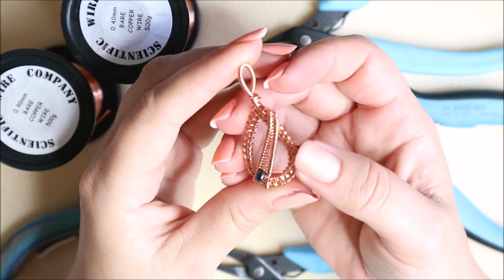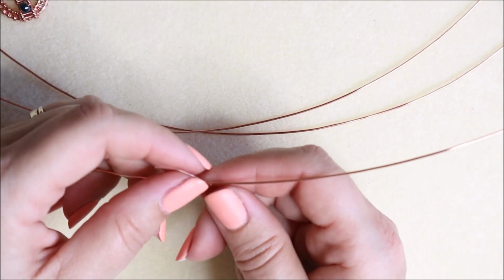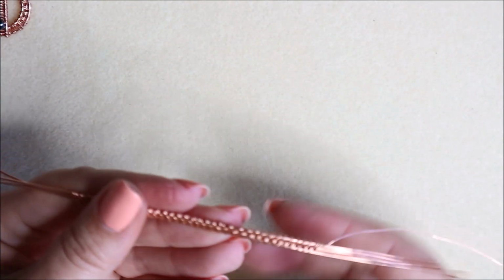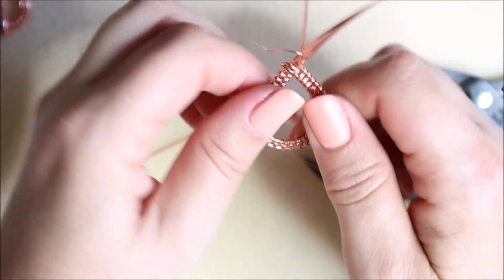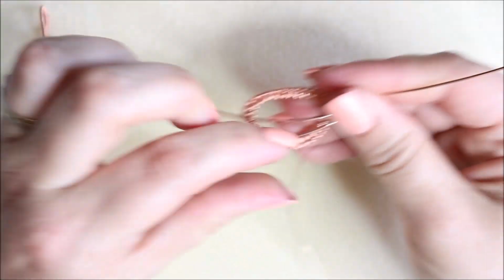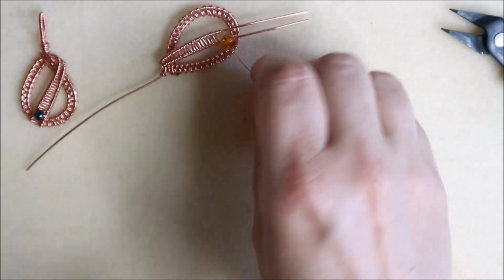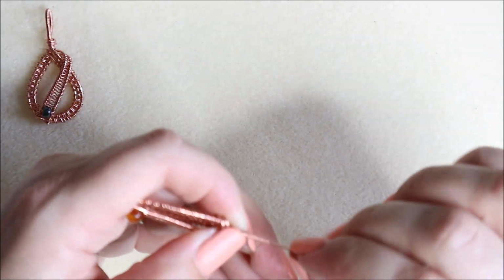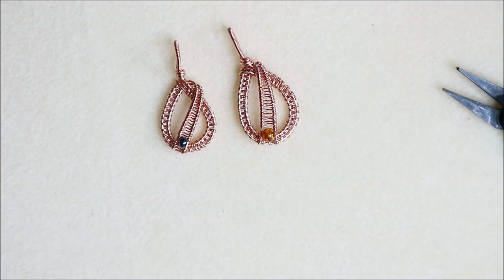Teardrop Wire Pendant - Wire Wrapping - Jewellery Making Tutorial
In this jewellery making tutorial, I will show you how to create this simple wire wrapped pendant, just basic tools and copper wire. I have added an amber bead but you could add any from your stash and use up all those leftover beads.

Techniques used;
2 & 2 wire weave
Basketweave
Hand coiling

5mm amber round bead

Wire Gauge???
Yes! I mostly use UK terms, as I’m from the U.K 🇬🇧. I do try to include US Terms but in case I miss them here they are 😊 Thank you 😊
0.25mm - 30 AWG
0.4mm - 26 AWG
0.6mm - 22 AWG
0.8mm - 20 AWG
0.9mm - 19 AWG
1mm - 18 AWG
1.25mm - 16 AWG
1.5mm - 14 AWG
2mm - 12 AWG

Tools used;
Flush cutters
Chain nose/narrow nose pliers

The majority of my tools are bought they have a huge selection of jewellery making tools and supplies.
My website for up to date details of my upcoming Jewellery Maker TV shows and information about myself